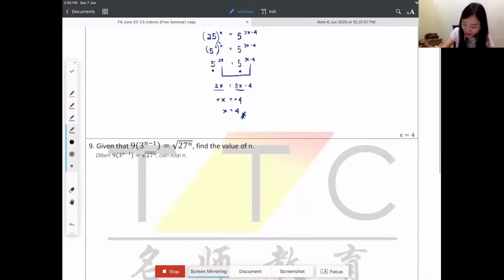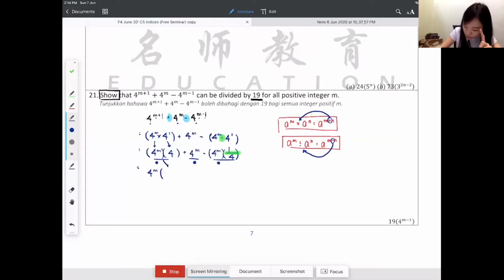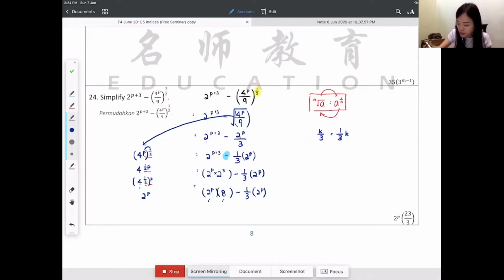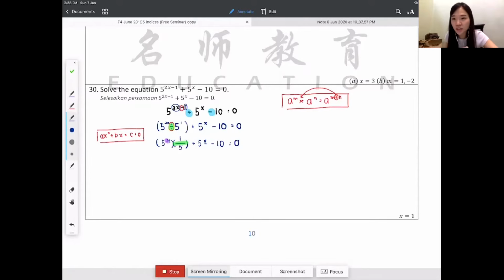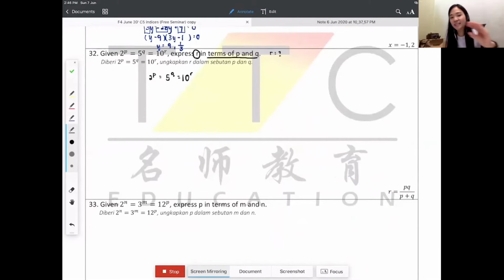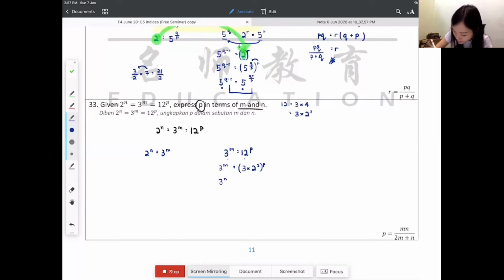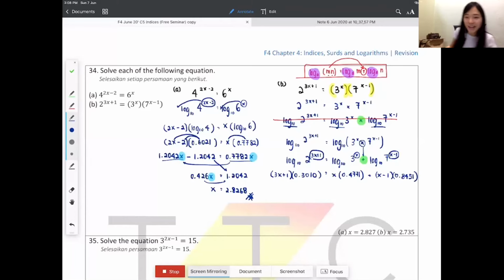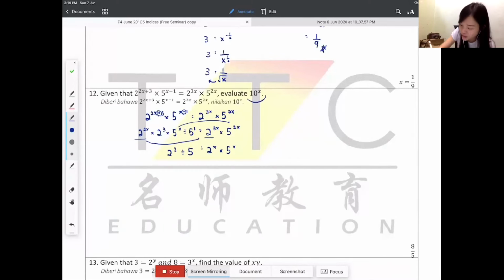【ENG】 ADD MATHS | Form 4 Chapter 4: Indices, Surds & Logarithms (Indices Questions) Part 2/2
2) I don't do one to one tuition.